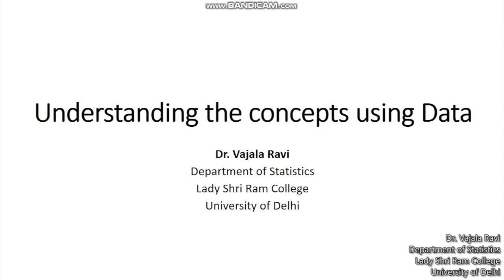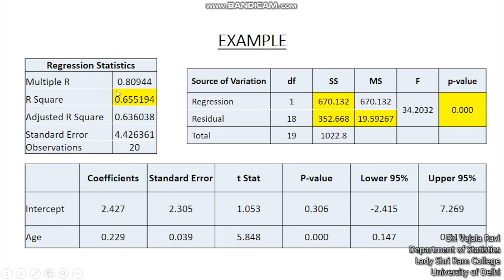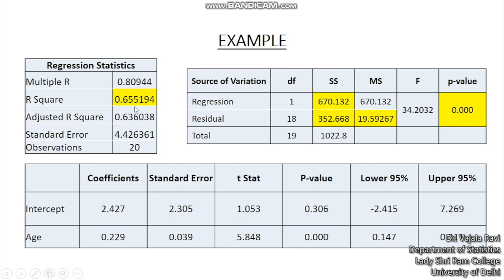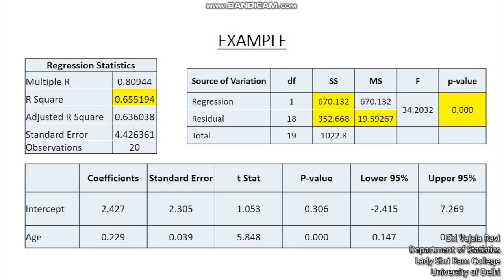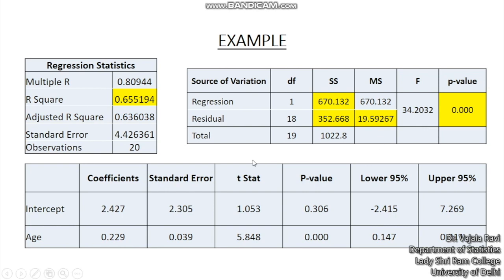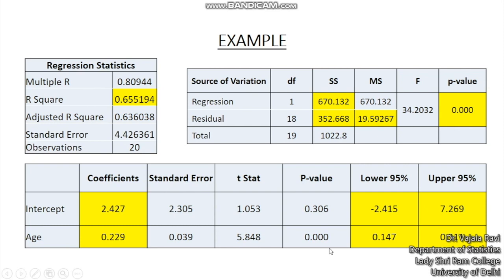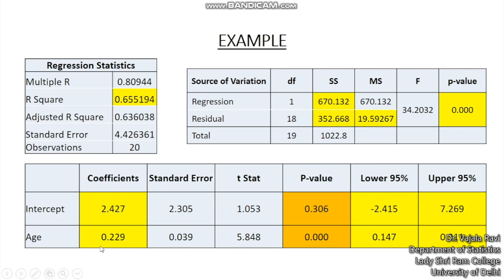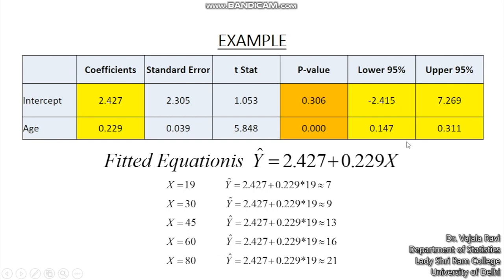Econometrics ( Part - 4)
Dr. Vajala Ravi